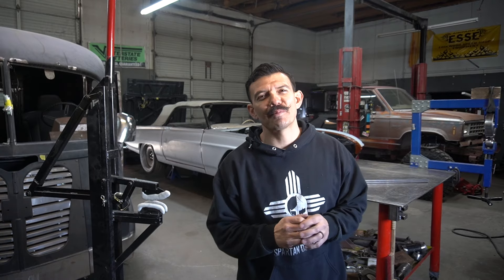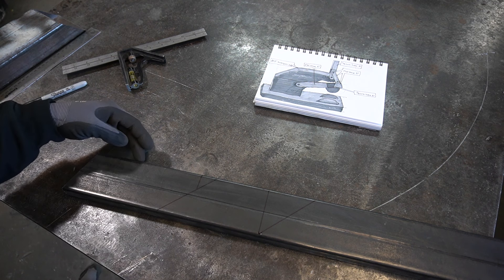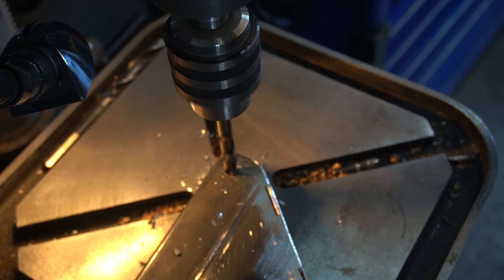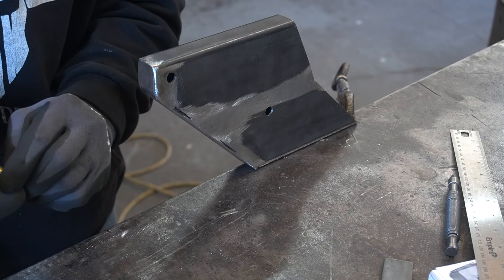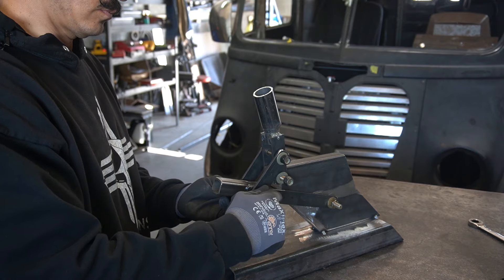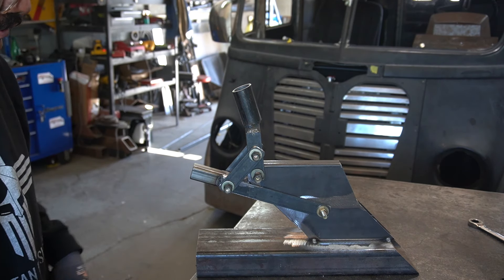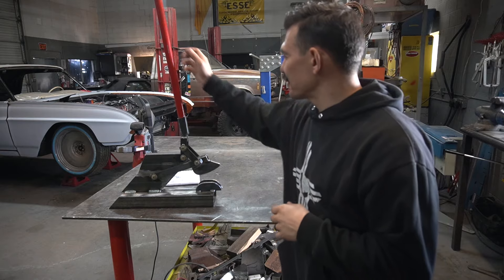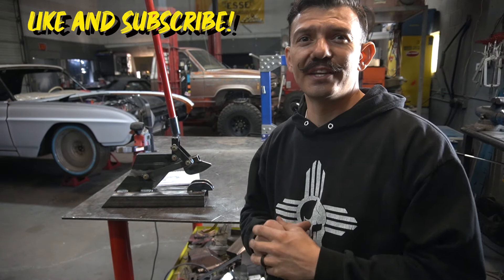Metal forming tool | Lever machine | Tucking tool for sheet metal fabrication | DIY gathering tool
In this Episode Tubal Cain builds a one of a kind tucking tool like no other, from a rough sketch on paper to a working functioning tool, tubal shows you how to build It.